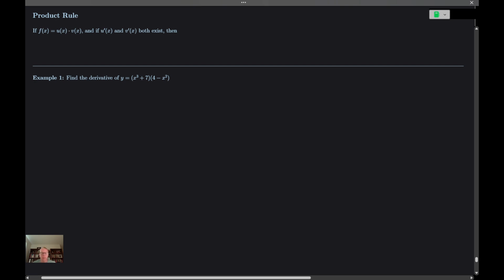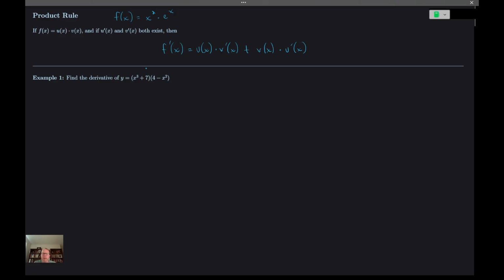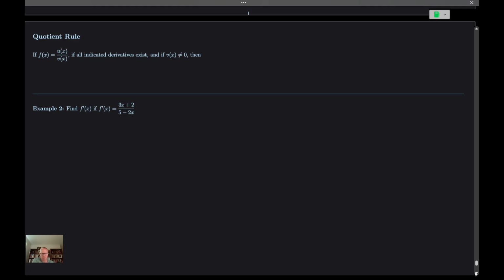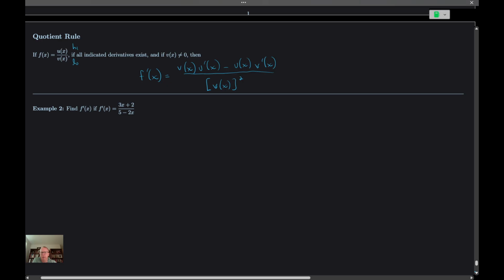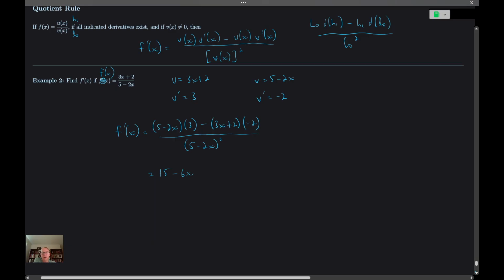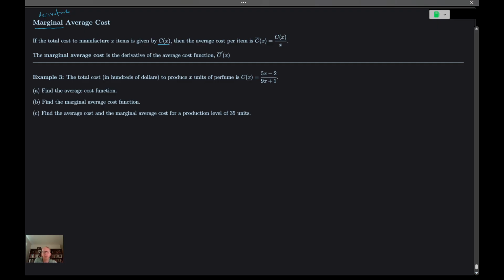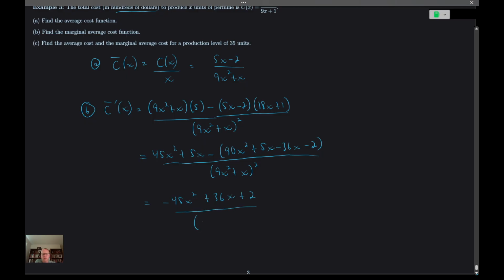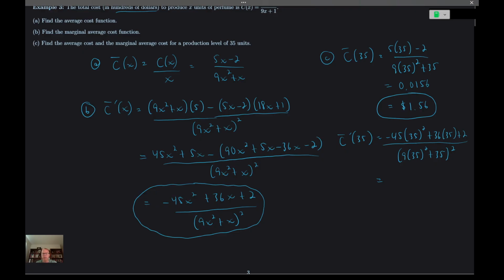Product Rule and Quotient Rule Made Easy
In this Survey of Calculus lesson, we introduce two of the most important derivative rules: the Product Rule and the Quotient Rule. These rules allow us to differentiate functions that are multiplied or divided together.